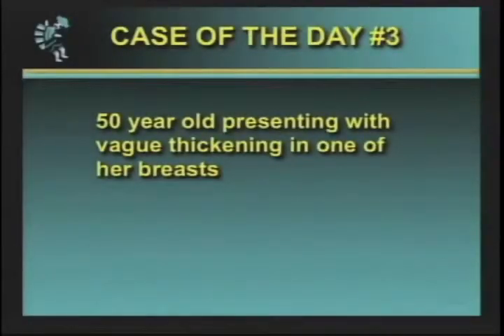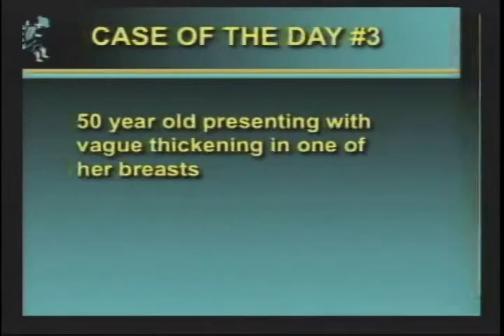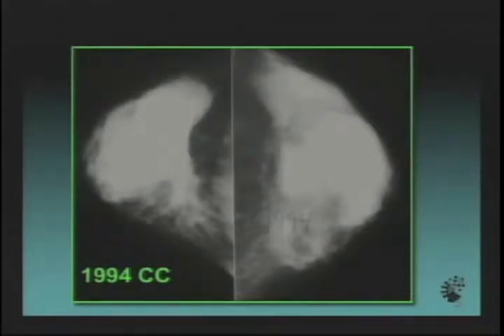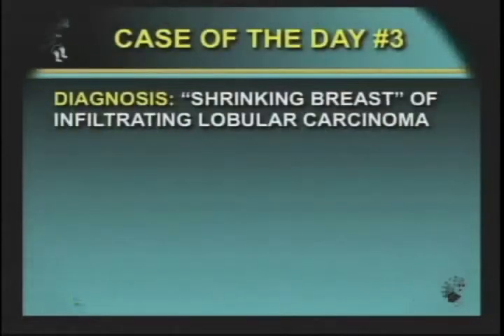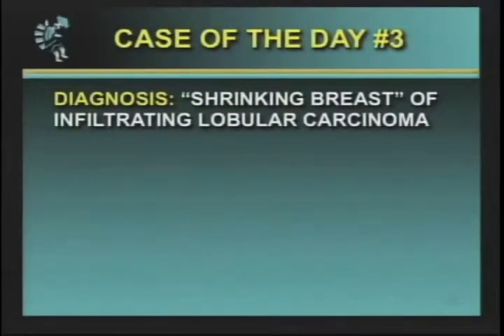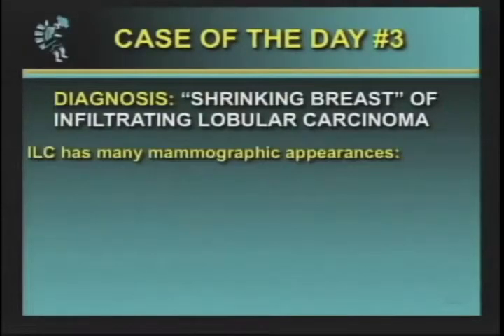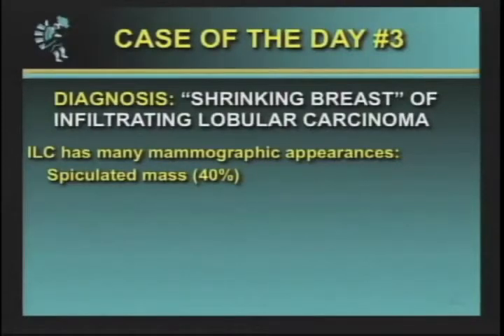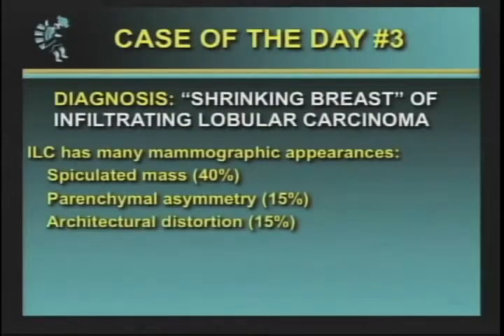Case of the Day 2